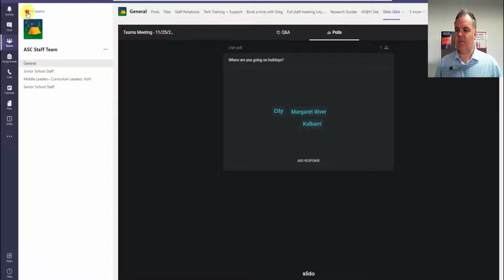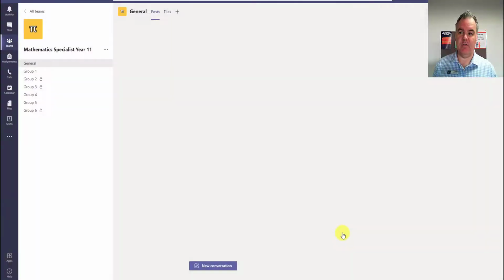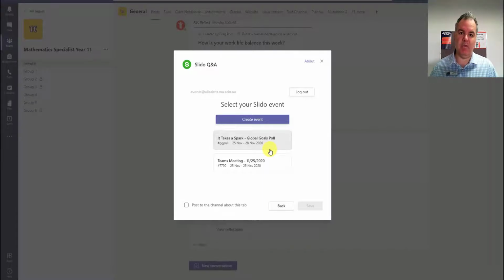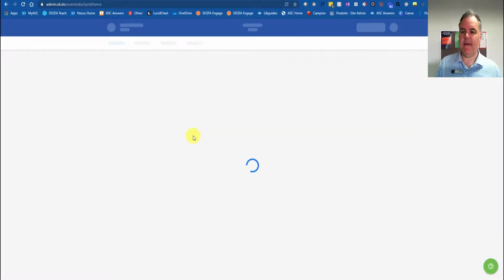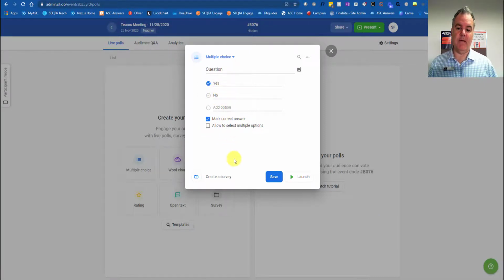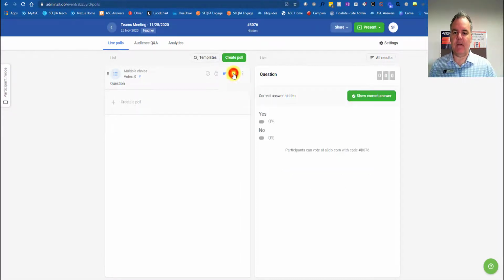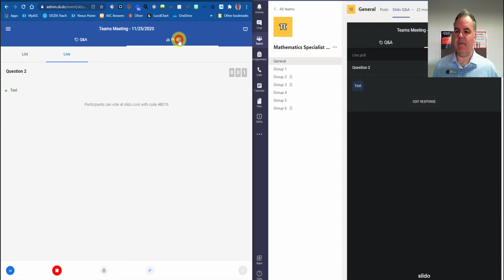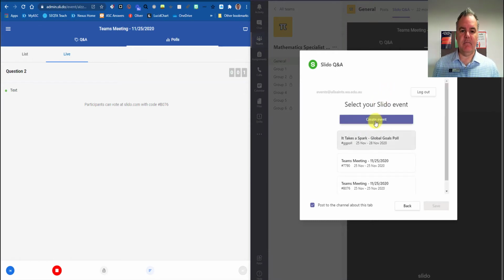Microsoft Teams and Slido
How to run Slido polls in Microsoft Teams